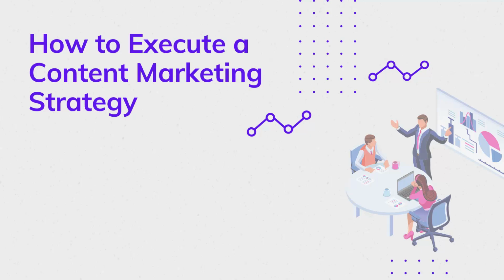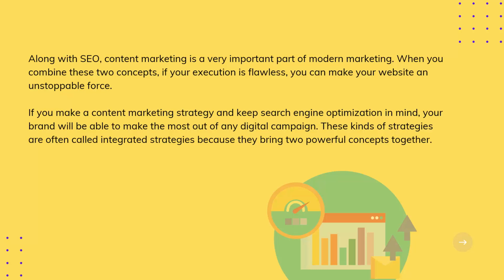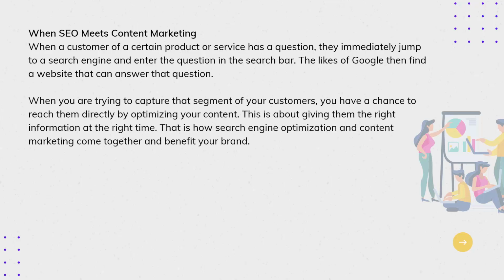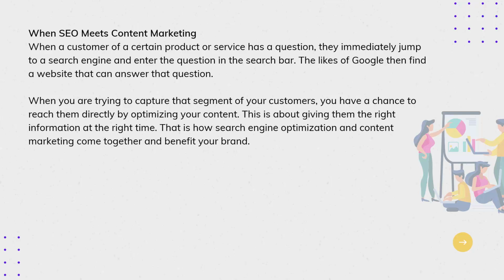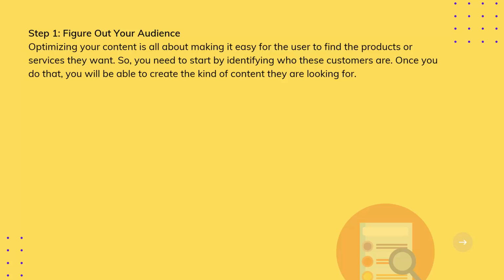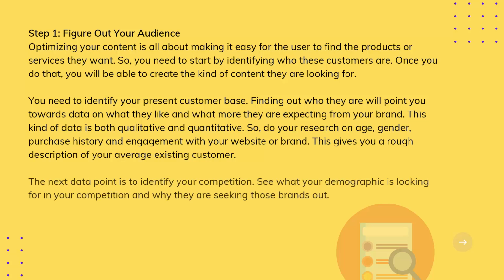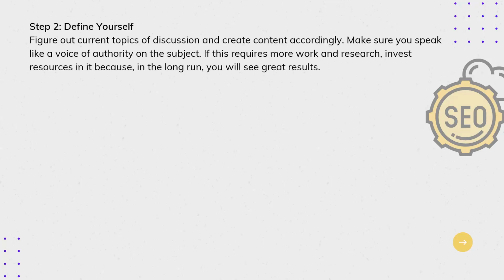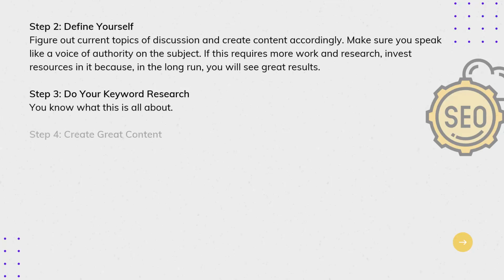How to Execute a Content Marketing Strategy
Unlock the Secrets to SEO Success! 🚀
Welcome to the ultimate SEO Marketing Course, where you'll discover proven strategies to skyrocket your website's traffic and dominate search engine rankings.

Whether you're a beginner or looking to refine your SEO skills, this course is packed with actionable insights, including:
✅ Mastering keyword research to target your audience effectively
✅ On-page and off-page SEO optimization techniques
✅ How to build high-quality backlinks that boost your authority
✅ The latest SEO trends and tools for 2025
✅ Tips to drive organic traffic and generate leads for your business

Don't miss out on this opportunity to stay ahead of the competition and grow your online presence.
💡 Start learning now and transform your SEO strategy into success!